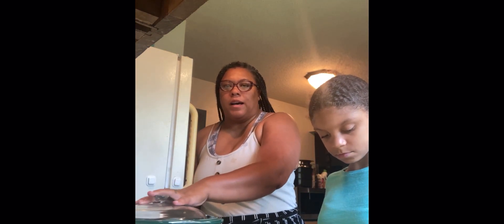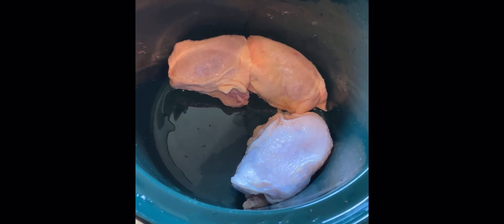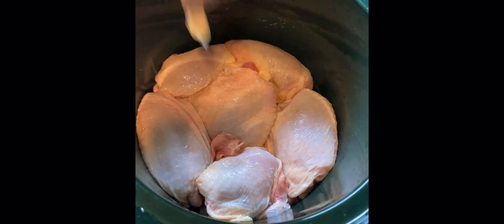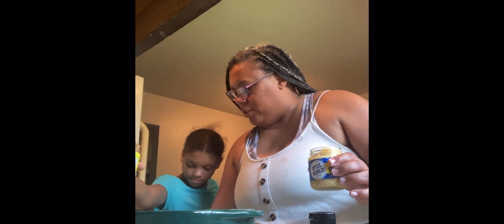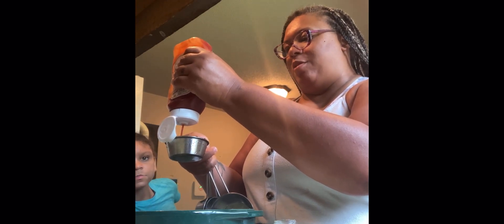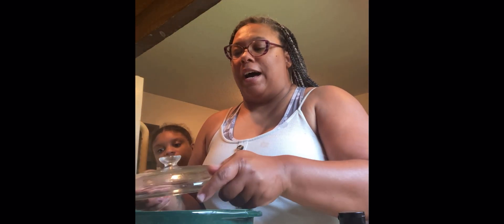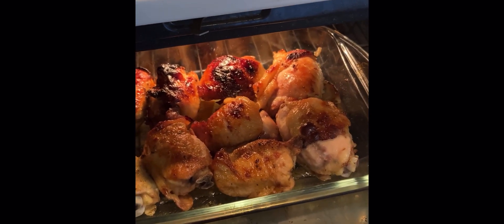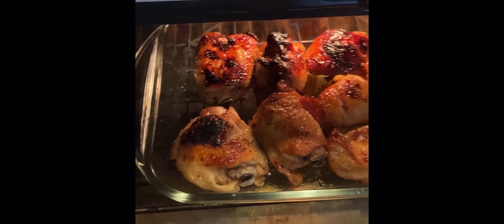Make Dinner With Us (Garlic Honey Chicken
Food was so gooooood!